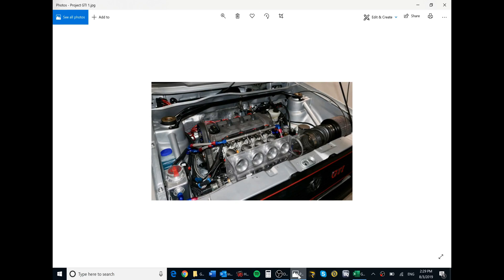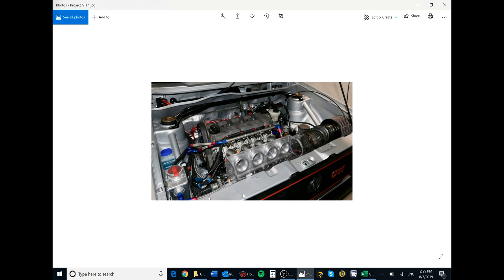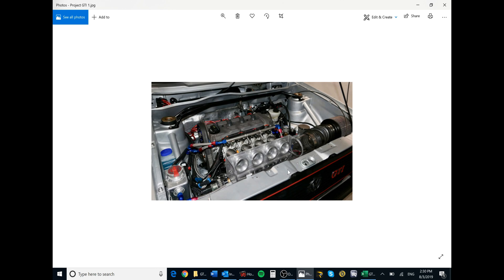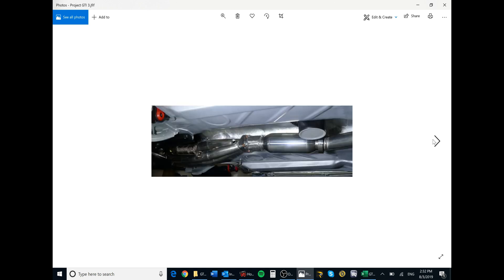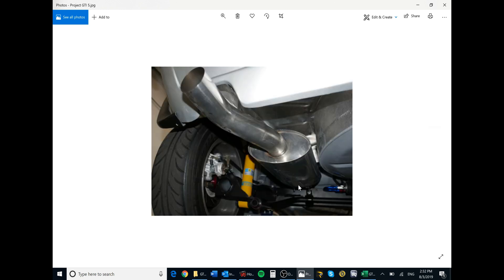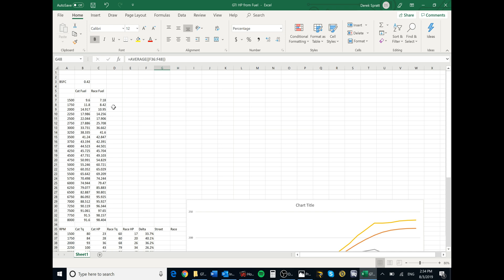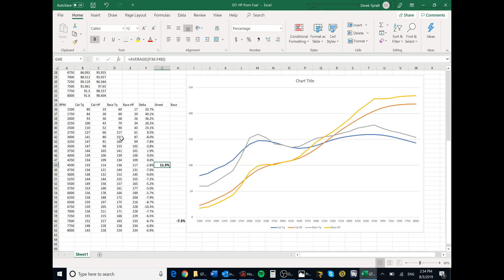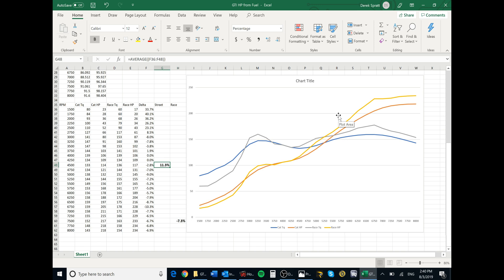The Ultimate 1983 Rabbit GTI - part 178 (Catalytic Converter vs no Cat HP)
I used my ECU self-tuned fuel table to calculate the torque and HP curves for both my non-Cat and Cat equipped exhaust systems. Previously I had performed multiple dyno tests on the engine, determining that the best results were obtained without the intake ITB air box or filter, 32 degrees of total timing and a 13.2:1 air/fuel ratio, achieving 205hp at the wheels, which translates to around 240-250hp at the crankshaft. Adding the air box and filter cut about 10hp due to impairment of the ITB trumpet air flow characteristics.

I used 0.42lbs/hp-hr BSFC (brake specific fuel consumption) which agrees with my dyno test results and is inline with what race-prepped normally aspirated engines would see, vs 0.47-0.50 for a garden variety OEM engine.

The results were that the non-cat engine with the air box and filter registered 235hp and 180ft-lbs while the cat-equipped engine registered 218hp and 160ft-lbs of torque, but the real story is in the shape of the torque curves: the cat-equipped engine produces up to 40% more torque below 2000rpm and 11% more on average below 4500rpm where the majority of street driving occurs and only loses 7% on average above 4500rpm, and it has the effect of flattening out the torque curve so that it is almost level from 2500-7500rpm - making the engine feel very smooth and willing to rev over its complete rpm range.

On the track it makes sense to remove the air box and the cat and let the engine rip, but on the street it is far more enjoyable to have a car that is relatively quiet, smooth and tractable at all revs - without a fuel-rich smelly exhaust! I am very happy with the results.

As a background matter, running a cat with 288 race cams required leaning out the idle somewhat as well as backing off the timing at idle, plus reprogramming the fuel map to kill all fuel during deceleration.